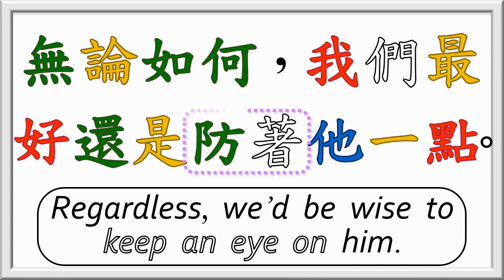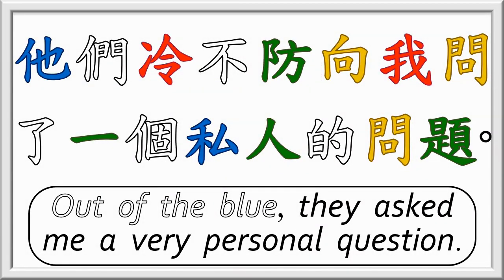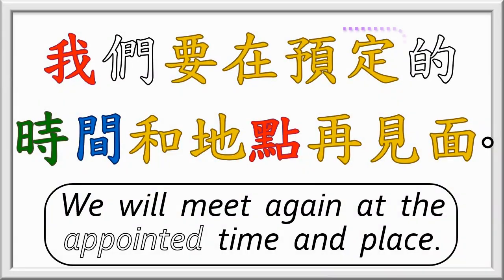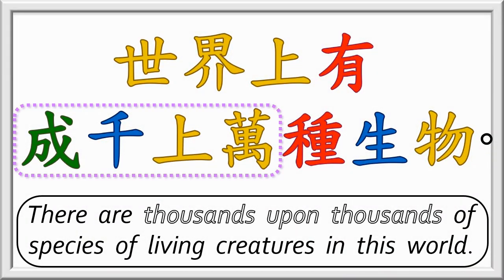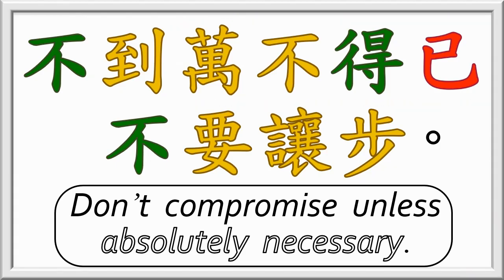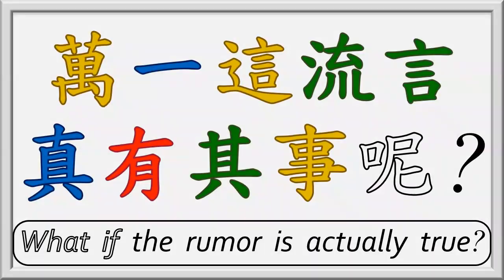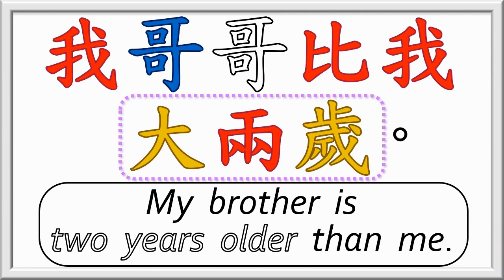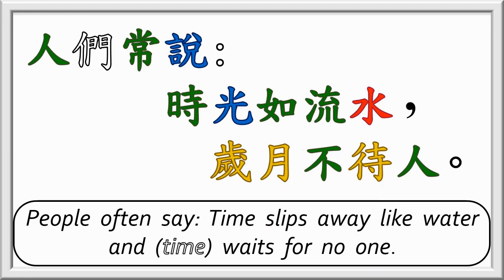Chinese From Scratch Lesson 125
Lesson One Hundred Twenty-Five Introduction: neighboring states (side by side)

0:18   (方) neighboring states: nearby, next to
           (阜) steps on a hillside: tall; high
            防  raised earthen mound by the side of a river: dam; embankment; levee
                  verb: take precautions, defend against, prevent:
                            防弊、防止、防火、防水、防暑、國防、冷不防
7:56   (予) transfering loom shuttle from one hand to another: give; pull threads taut
           (頁) the head
            預 to crane one’s neck to see what’s ahead: in advance; beforehand
                            預防、預約、預定、預卜0:00    鑲
13:01 (禽) a net to catch a bird; hunting; animalZ狗
           (禸) thrashing snake held to the ground with a forked stick: wild animal component
            萬  scorpion → extremely venomous → extreme number: 10,000
                            一萬、成千上萬、萬物、萬能、萬全之計、萬分、萬不得已
                            萬無一失、以防萬一、萬一、千萬不要、萬萬不能
29:33 (步) move forward step by step
           (戌) a halberd; battle axe
            歲 taking up weapons to protect harvest from marauders; yearly ritual; year
                            萬歲、幾歲、歲月
35:42   Color chart with printed forms
36:17   Lesson Summary
39:55   Quiz